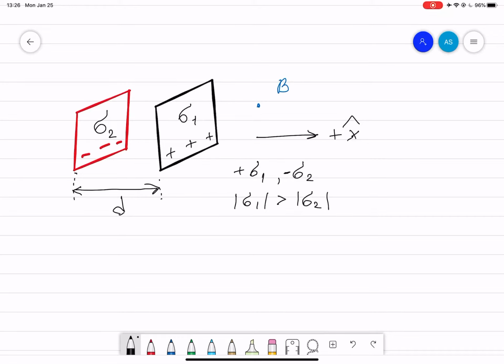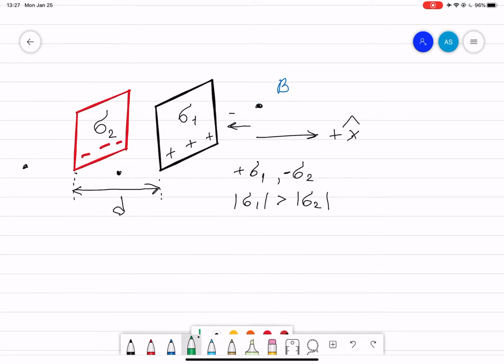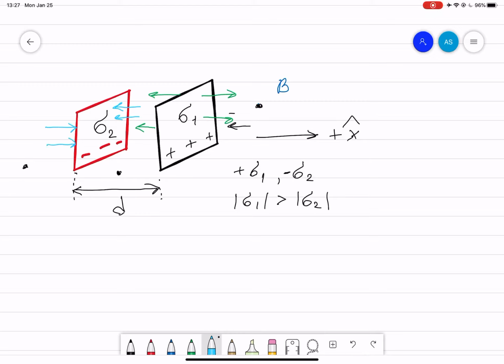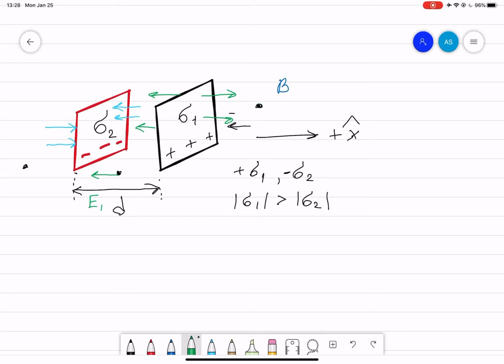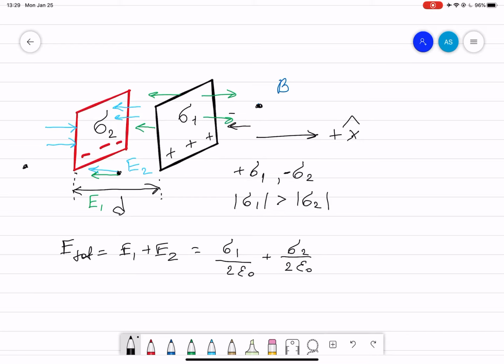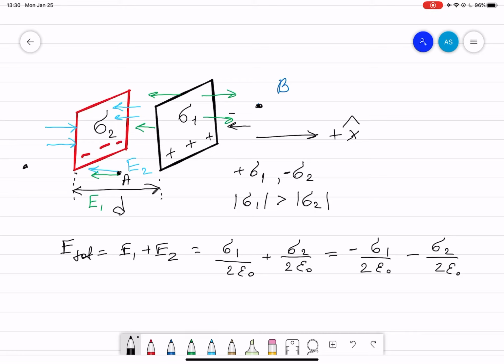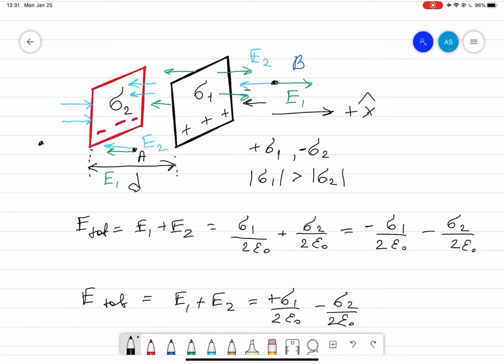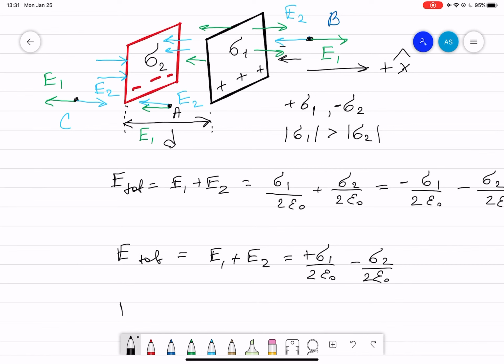Week 2 - Ch 5 - Pr 5 - Two Conducting Sheets